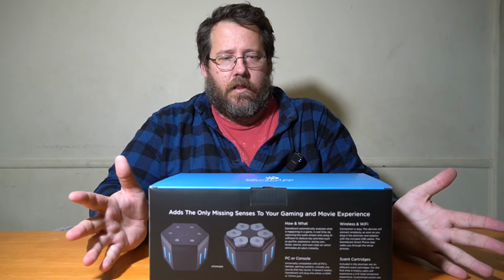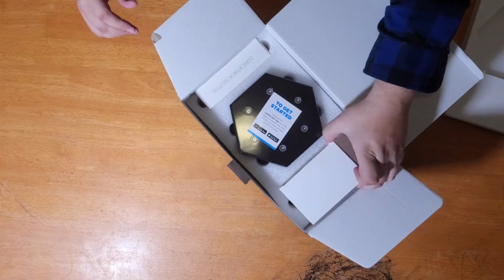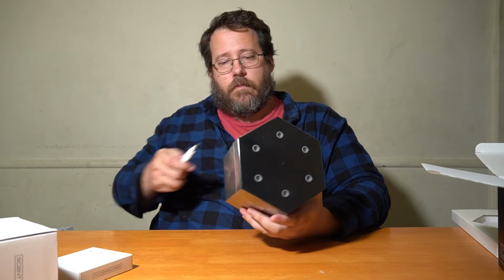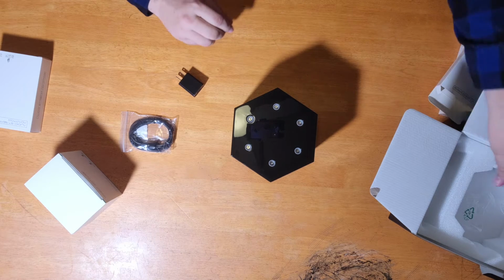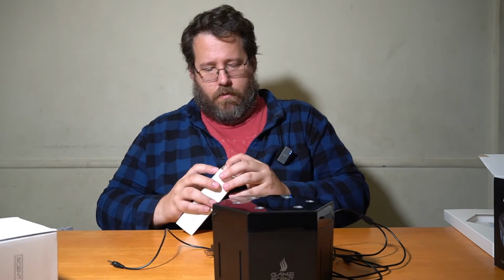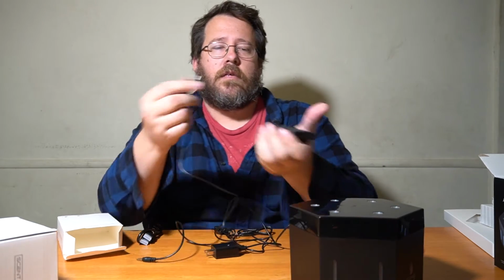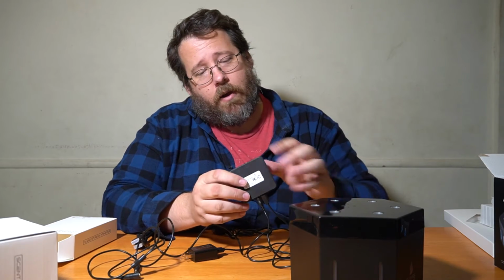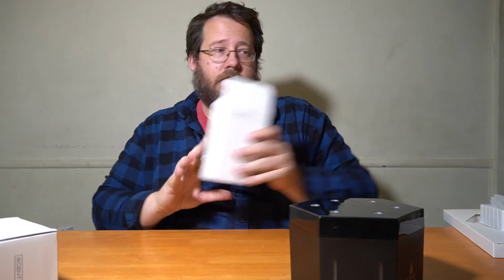Unboxing The GameScent Immersive Device!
Earlier this year GameScent showcased at PAX, and a couple other conventions, showing off their new technology for video gaming. This device syncs to your console and uses AI to listen to sound and imagery and provide scents based on what you're doing in your video game, as a way to make gameplay more immersive for the player.

If you're playing your racing game, it might release a scent that fills the room with rubber during a peel out. Or if you're in an adventure RPG game and you're walking through a forest, it might release smells of a meadow, while in places like beaches, they might release an ocean breeze. In a first person shooter, engaged in a firefight, it might release the smell of gunsmoke into your room. These scent based additions makes the gaming situation a bit more realistic, and helps gamers feel more connected to the game in the momment.

Setup for the device requires use of an app on your phone so that you can connect and your sync device. The main unit holds 6 scents, with the primary scent as gunfire but other scents can be swap out as wanted, since GameScent is planning multiple options down the line.

The total scents available are (6) Six including gunfire, explosion, racing, storm, forest, and air neutralizer in the base product. Additional expansion scents are coming in the form of ocean, fresh cut grass, zombie, blood, big city and more.

Once you've set up the system through your phone and then connect it to each other, there's nothing more that you need to do for controlling the system other than just loading up your game console and playing your preferred title to experience the GameScent. If you'd like to launch a scent yourself, you can do that through the app as a way to test to see what they smell like, but it is not necessary for gameplay as the system will launch the smells on their own.

I'm pretty sensitive to smells, so I did find that the system was a little bit too close to me for my personal preference and it did start to give me headaches as a result of my sensitivity like normal cologne and perfume will do to me. That sitatuon was easily rectified though by placing it a little further away from from myself, and allowing it to gently and less potently waft into my direction as I was playing.

Besides that small issue for people with sensitivities, I will say that this was an amazing and interesting new way to engage in immersive gameplay. It reminds me of Scratch-&-Sniff cards and how they gave people scent while watching, playing, or engaging another media, but unlike those this does it all automatically for you and with the help of AI and the app will produce the smells on the fly, allowing the player to be fully immersed in the game without having to have a preset or pre-organized list of scents that release at specific times.